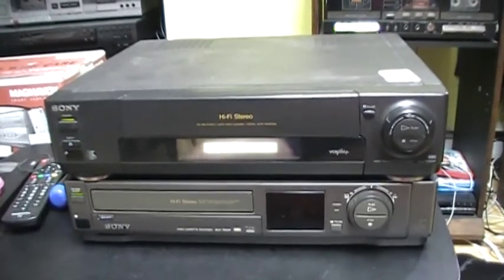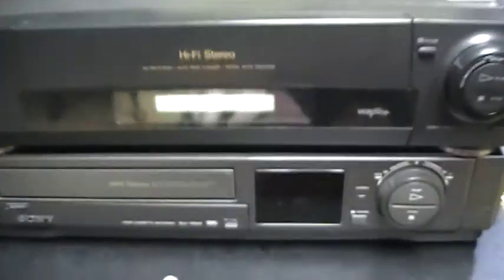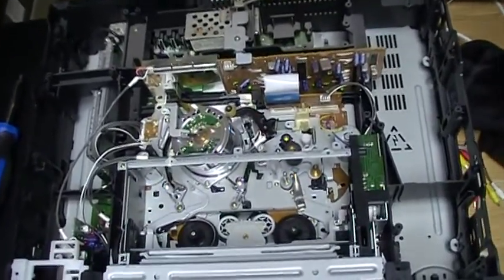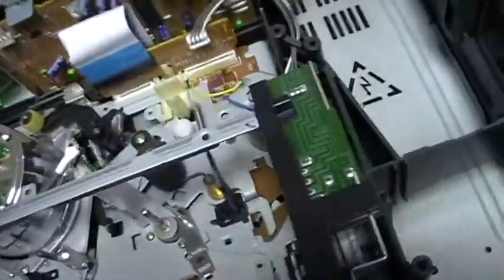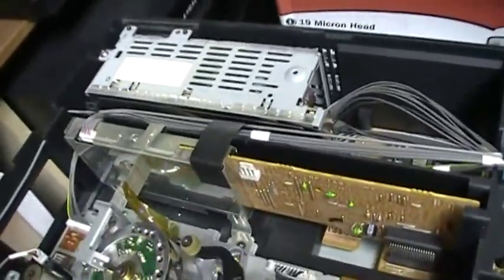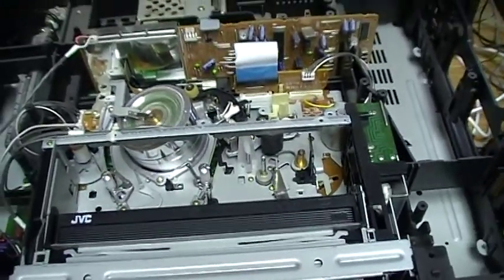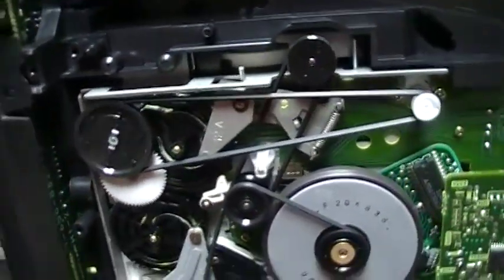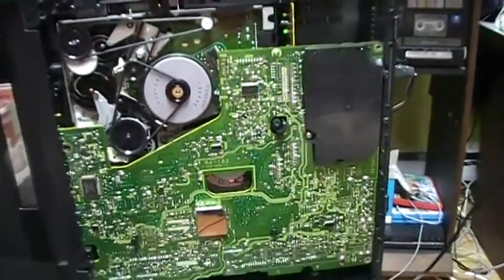Sony SLV-730HF VCR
I bought this Sony SLV-730HF VCR at Value Village today, a very special VCR. I already had a SLV-701HF, I paid it $20, because I was looking for this mechanism. Now I have 2 of them. Now I bought the SLV-730HF because it's rare and it's special.